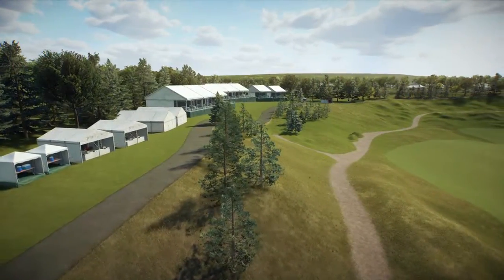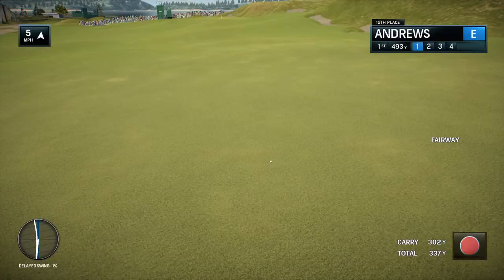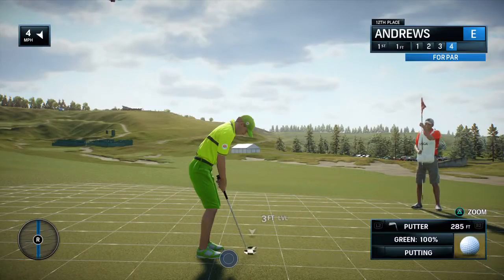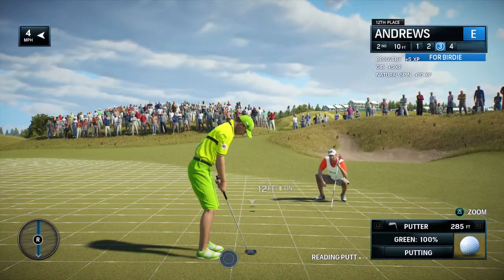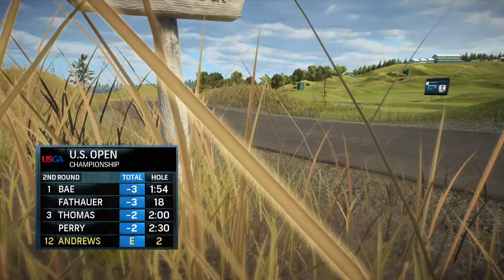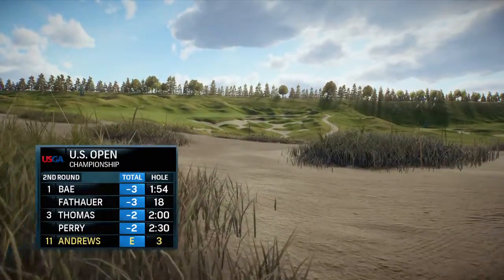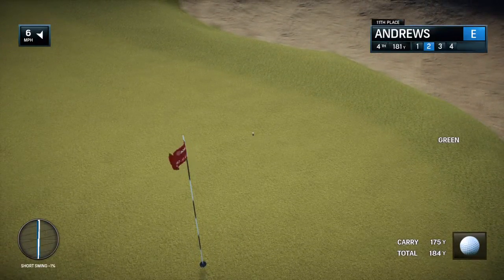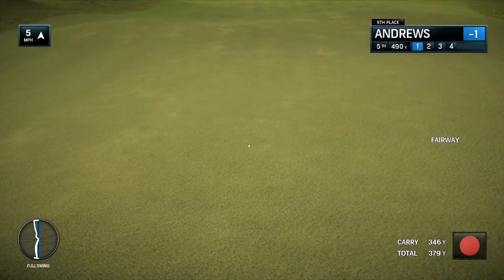EA SPORTS™ Rory McIlroy PGA TOUR My career Danny Andrews ep 40 2nd round of U.S Open part 1